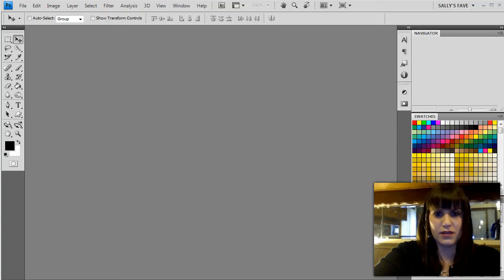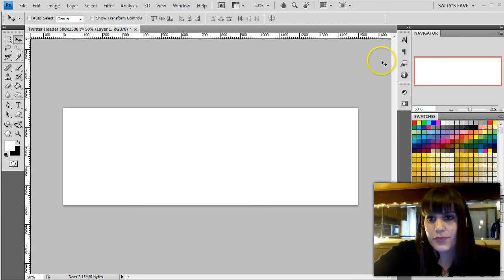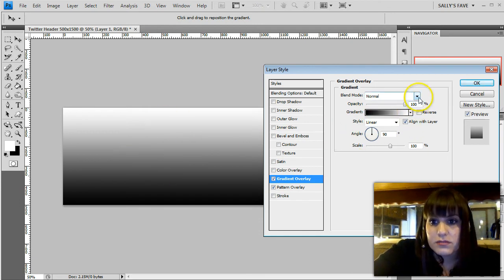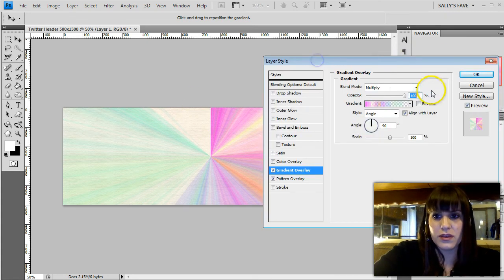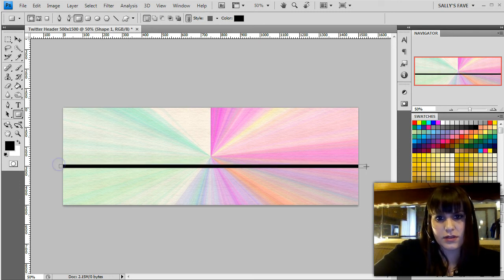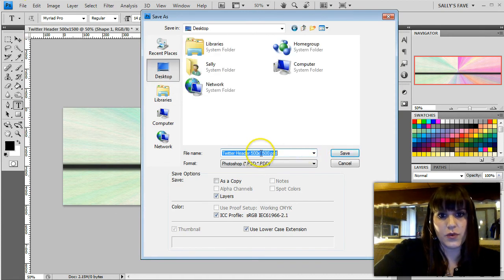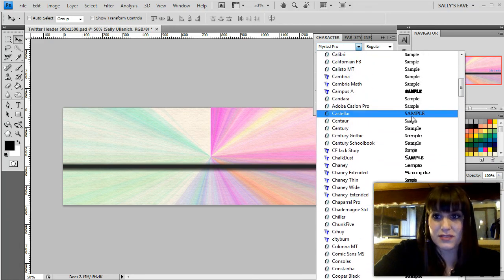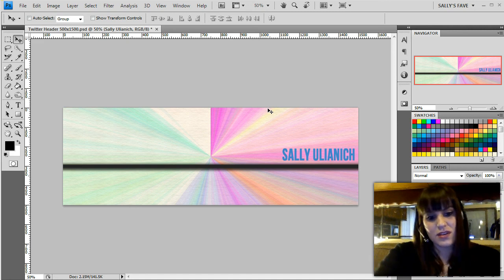How to Design a Twitter Header for the New Profile Design in Photoshop - April 2014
In this video, I show you how to design a new header for your Twitter account for the new Twitter profile design.

The dimensions are 500 pixels high x 1500 pixels wide.

Sorry the bottom right was cut out, this was my first time recording dual video footage so I wasn't sure what was going to be cut out.

Topics included are adding a new layer, using Photoshop effects (FX), pattern overlay, gradient overlay, blending modes, adding a shape, adding text, resizing text and saving for web.